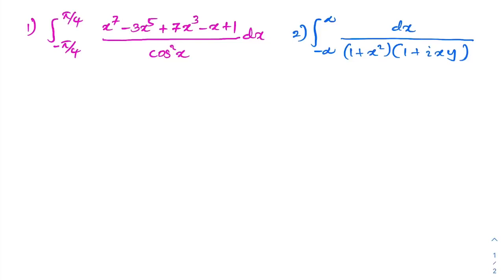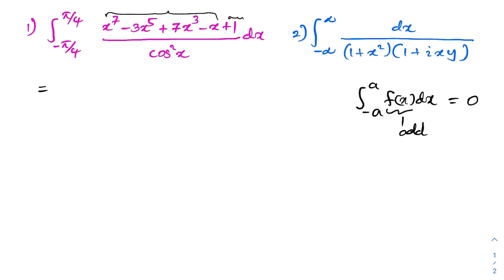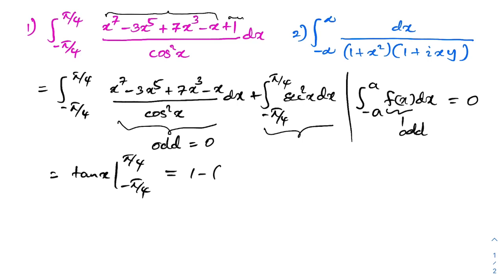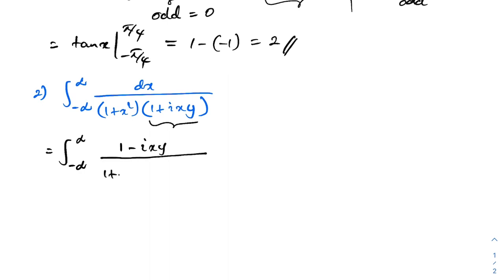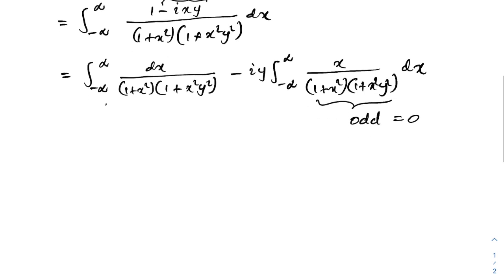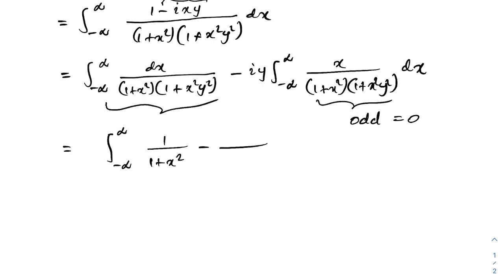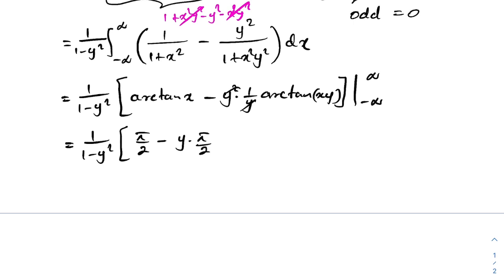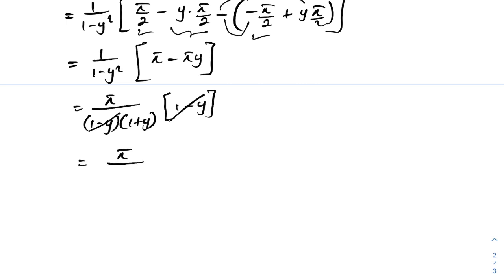You should know this technique of integration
You should know this technique of integration - Integrate even and odd function